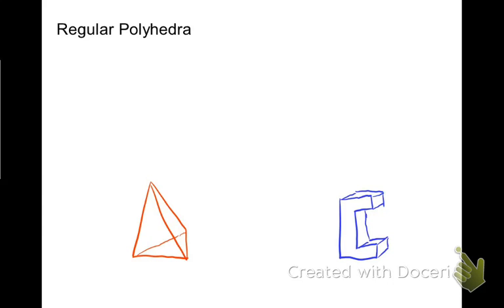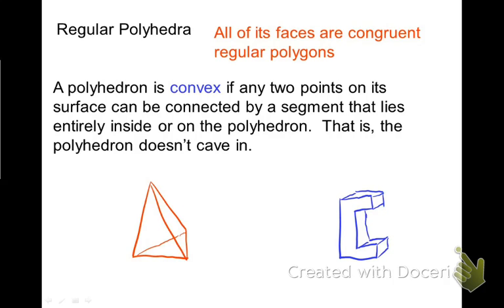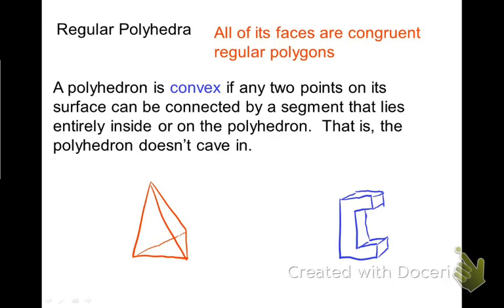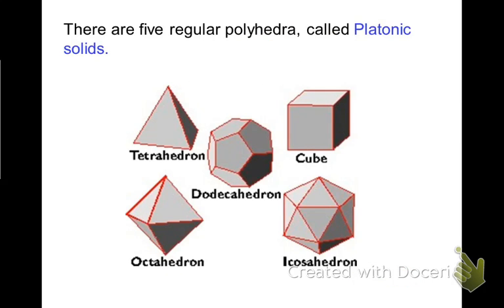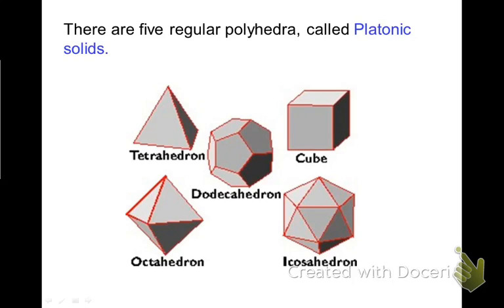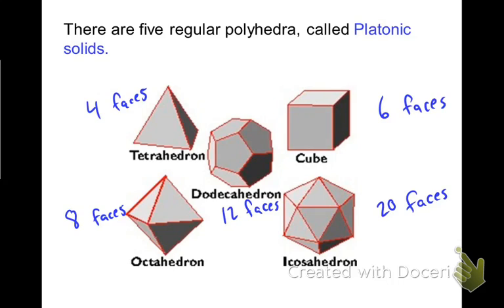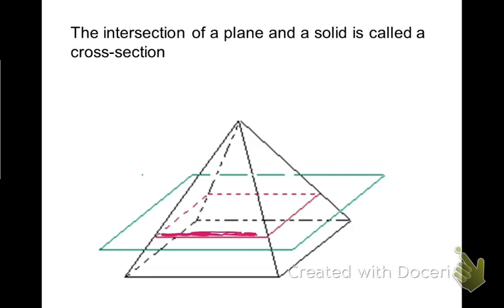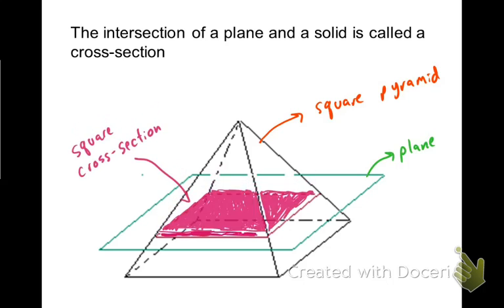12.1 regular polyhedra